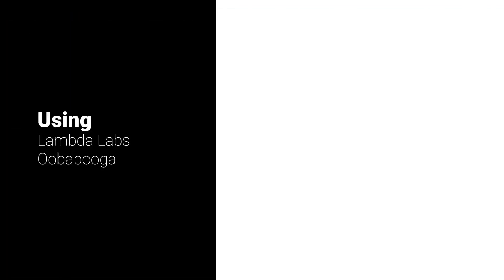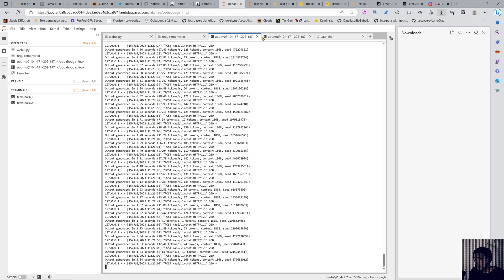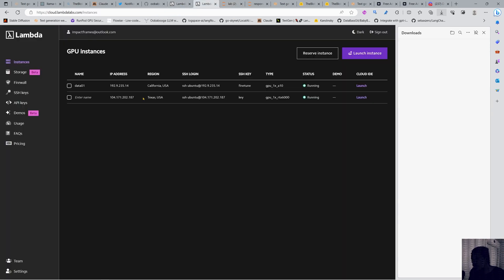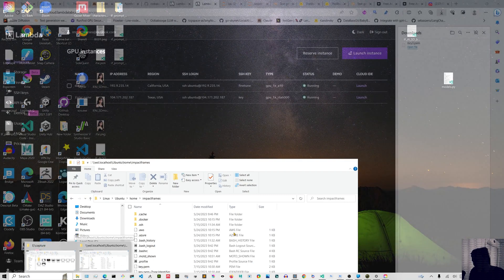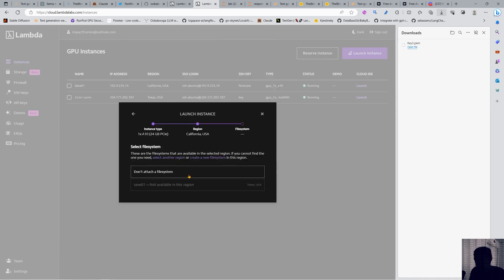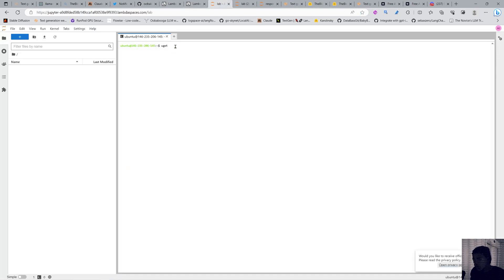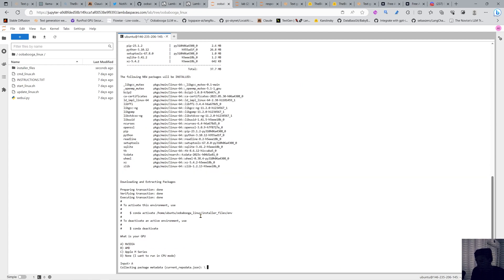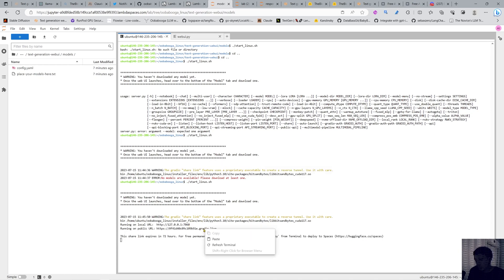GPU Cloud Lambda Labs + Oobabooga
In this video let's see how we can run Ooga for dataset creation and training on Lambda labs

🔥Please Join for tips on everything Ai related